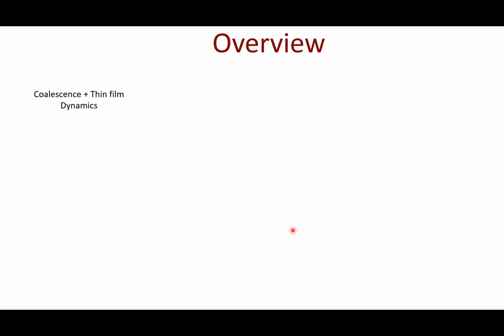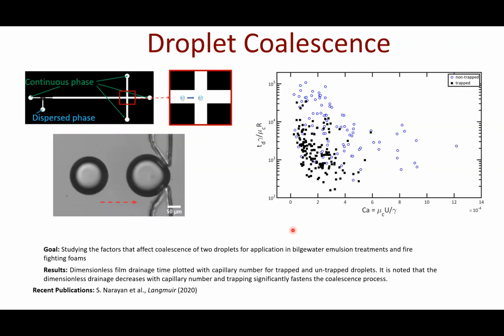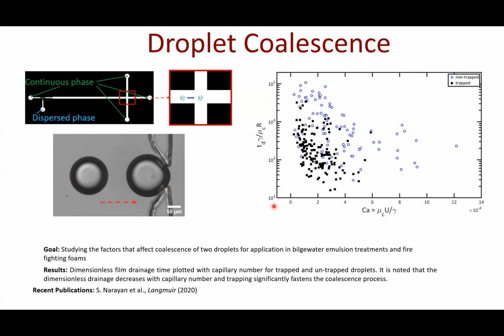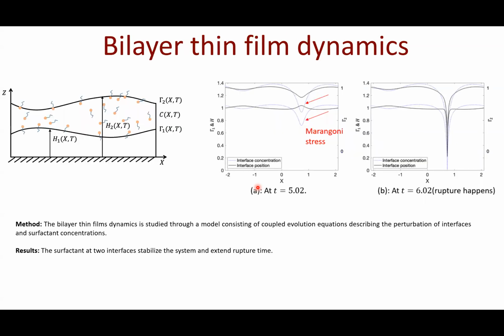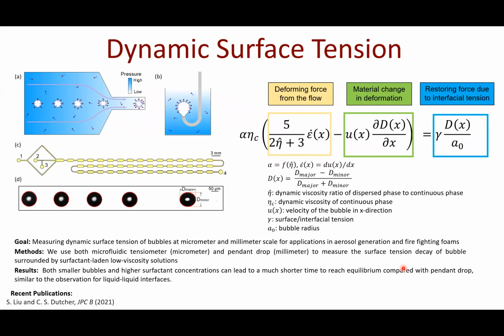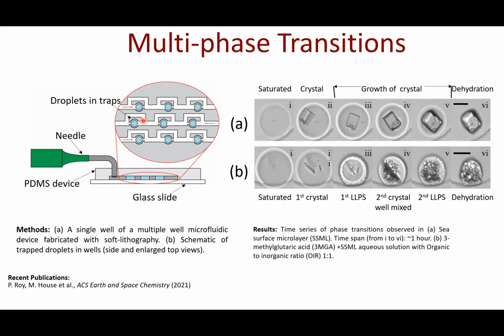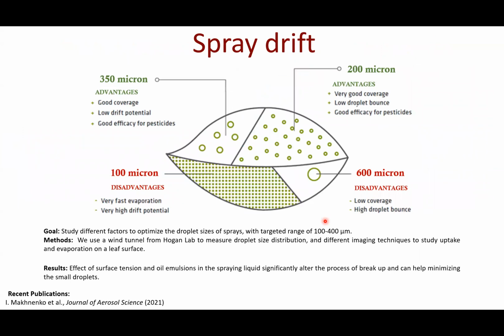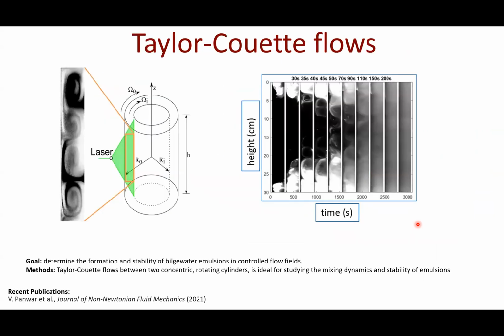Complex Fluids and Multiphase Flows Laboratory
Brief tour of what makes up Prof. Cari Dutcher's lab at the University of Minnesota.